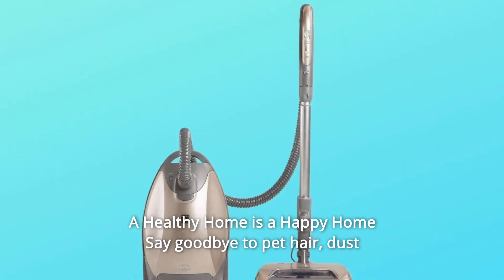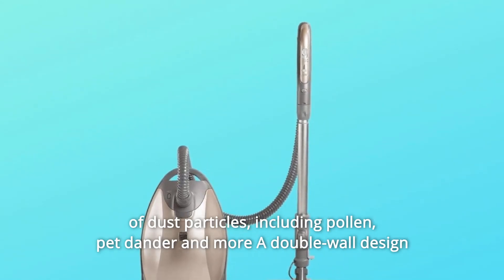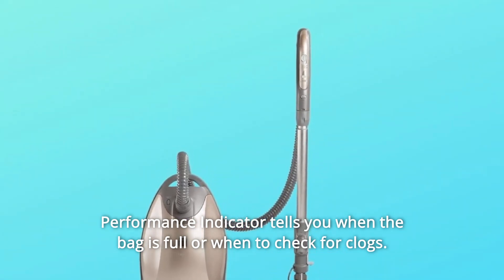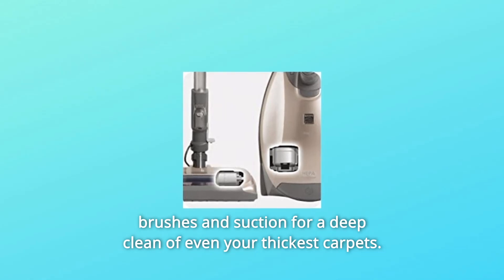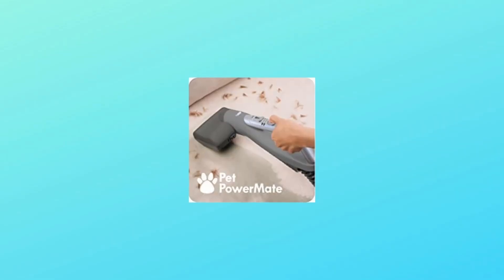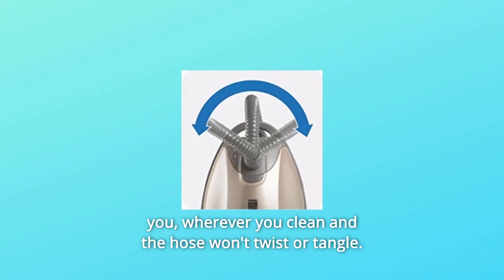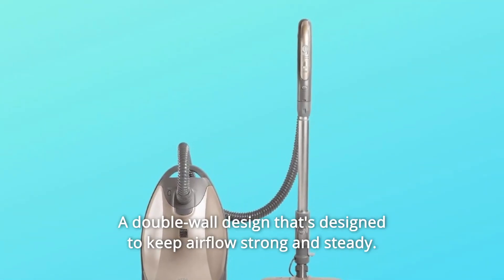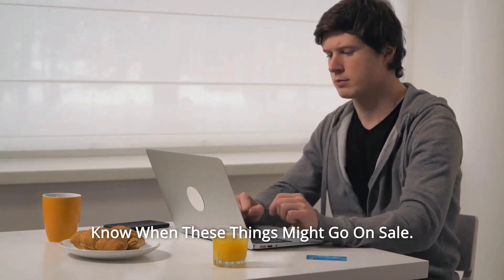Kenmore 700 Series Bagged Canister Vacuum Review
Check Amazon's latest price (These things might go on Sale)

A happy home is a healthy home. With the Kenmore Elite pet friendly canister vacuum, you can say goodbye to pet hair, dust, and other debris. If cat or dog hair has taken over your house, use an Ultra Plush nozzle to give the floors and furniture some strong but soft love. With the Pet PowerMate accessories and a HEPA media filter, you can quickly remove pet dander, hair, and other debris. The motorised Pet PowerMate attachment extracts even the most tenacious pet hair or dust from carpets and difficult-to-reach areas. HEPA media filters collect 99.97% of dust particles, including pollen, pet dander, and other allergens. A double-wall construction that is intended to maintain airflow strong and consistent. An Ultra Luxurious nozzle utilises airflow to reach even the most plush carpets for a deeper, more thorough clean. Variable Power mode is ideal for cleaning fragile carpets and rugs. The Swivel+ Steering System makes moving about the home simpler. This vacuum's unique Stair Grip allows it to rest on the stairwell for simple stair cleaning. The Performance Indicator alerts you when the bag is full or when it is time to inspect for blockages.

Number 1: Total house cleaning from carpets to bare floors, stairs, and above floors with a single machine.

Number two, the LED headlight, illuminates dark areas, corners, and furniture for a complete clean.

Number 3: Strong 2-Motor System: A combination of soft yet efficient spinning brushes and suction for a thorough cleaning of even the thickest carpets.

Number four is Power Flow Technology, which uses a double-wall design to keep air moving and maintain suction power and performance.

Number 5: Convenient handle switch shuts off the agitator brush, allowing you to sweep hard floor surfaces with suction alone for a clean that won't damage or dull your floor.

Swivel Steering System: A low-profile nozzle with swivel steering allows for easy manoeuvring around curves and under furniture.

Number 7: Pet-Friendly Design: The Motorized Pet PowerMate is ideal for cleaning pet hair off furniture, carpet, stairs, and other surfaces.

Number 8: Controls that are easily accessible and placed where they should be - right at your fingers.

Number 9: 4 Versatile Tools: The unit stores functional accessories for convenient access and storage.

Number ten. 360 Degree Swivel Action: Hose swivel action means your vacuum will follow you wherever you clean, and the hose will not twist or tangle.

The motorised Pet PowerMate attachment removes even the most tenacious pet hair or dust from carpets and hard-to-reach areas. An Ultra Luxurious nozzle utilises airflow to reach even the most plush carpets for a deeper, more thorough clean.

Number 12: The HEPA media filter catches 99.97% of dust particles, including pollen, pet dander, and other allergens. The Performance Indicator alerts you when the bag is full or when it is time to inspect for blockages.

Number 13 is a double-wall design that is intended to maintain airflow strong and consistent.

The Swivel+ Steering System, number 14, makes it simpler to manoeuvre about the home. This vacuum's unique Stair Grip allows it to rest on the stairwell for simple stair cleaning.

Variable Power mode is ideal for fragile carpets and rugs.

Searches related to Kenmore 700 Series Bagged Canister Vacuum Review

700 Series Bagged Canister Vacuum